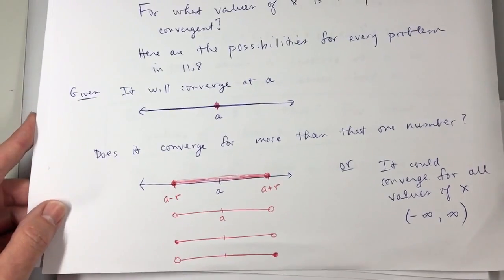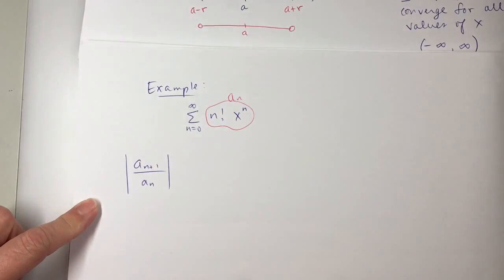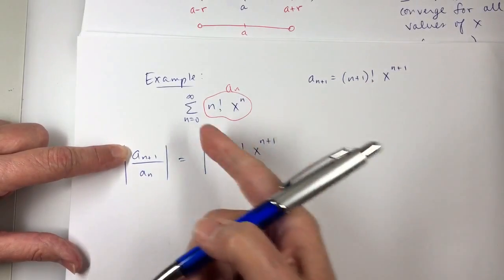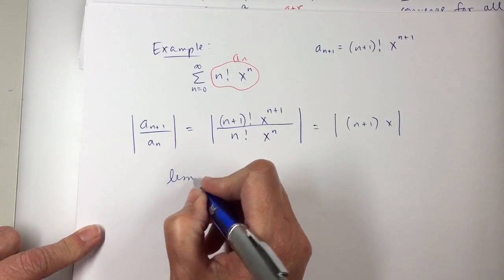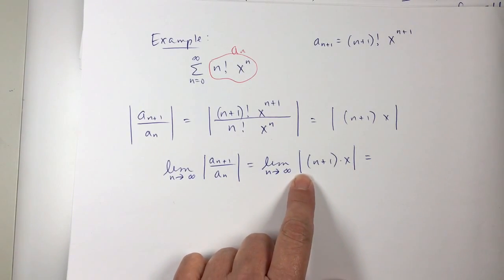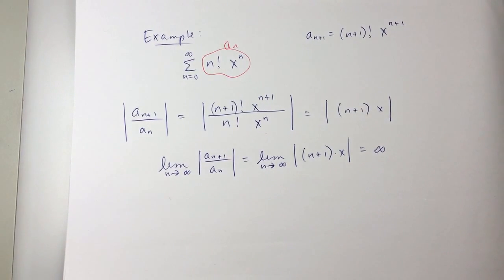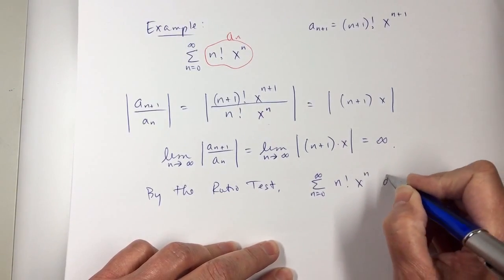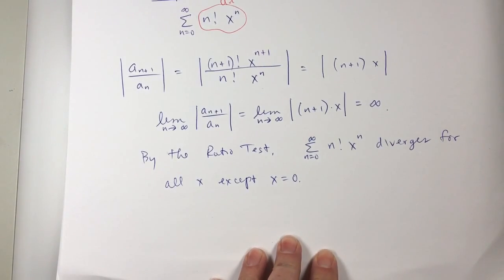Calc 2, 3/8/17, Power Series, video 7 of 8